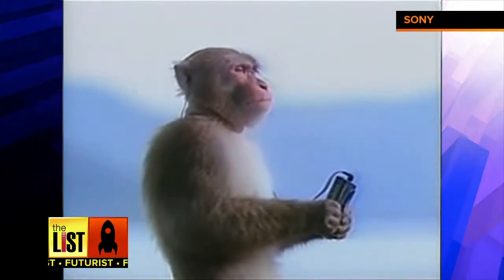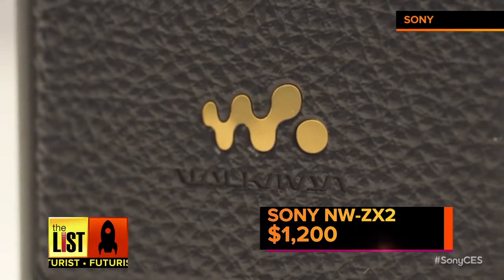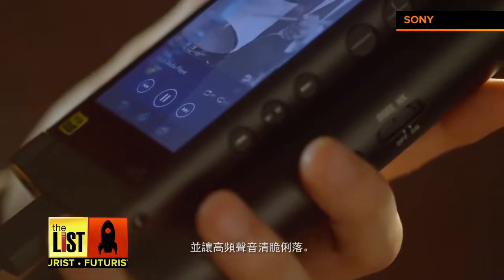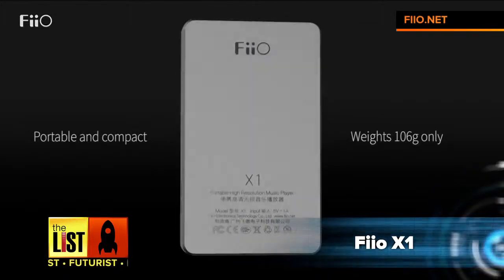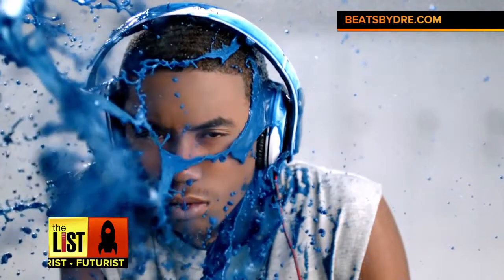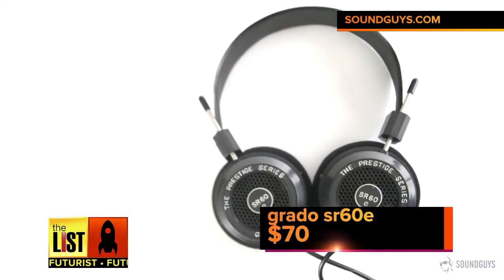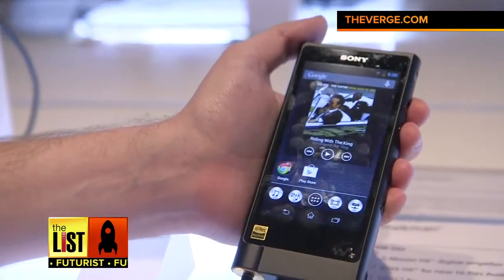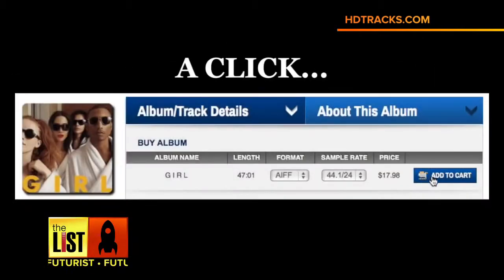Is the $1,200 Sony Walkman Worth It?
Sony unveiled their $1,200 Walkman which it claims will deliver the music as the artist intended but if you want high-end audio without paying through the roof, The List’s Bradley Hasemeyer has you covered. He found a few alternatives ranging from players to headphones to even the digital files themselves to keep your ears and wallet happy.